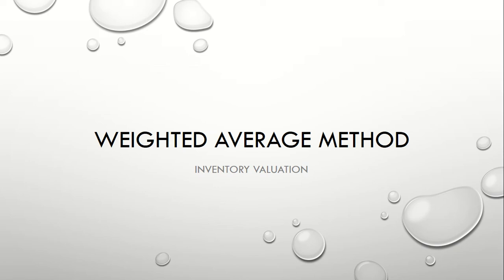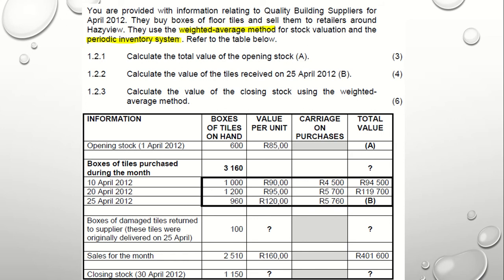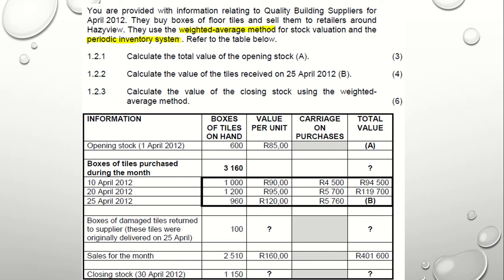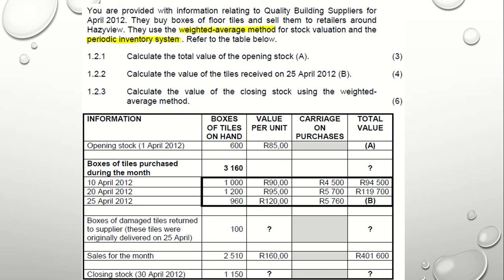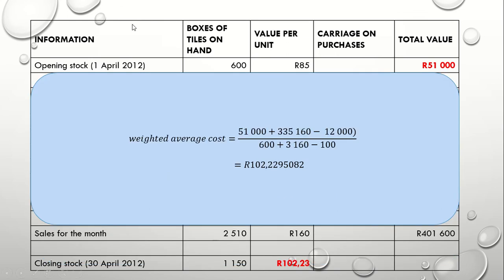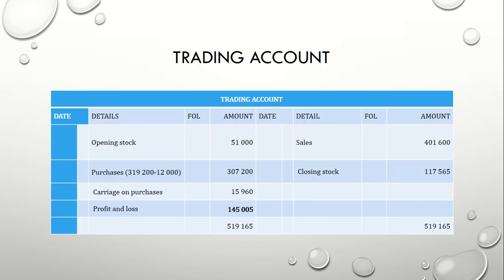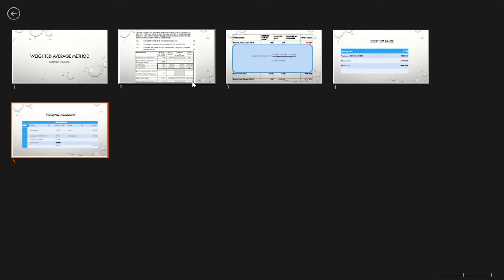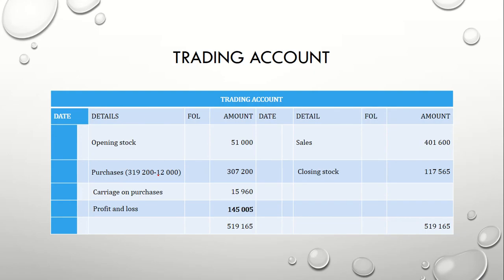Inventory: Weighted average method